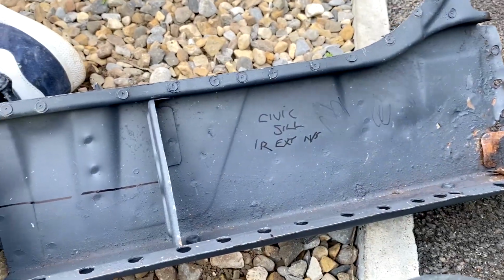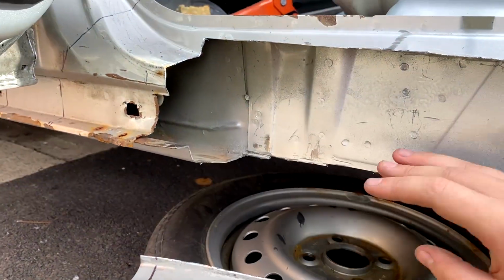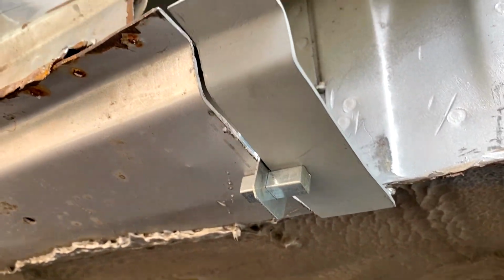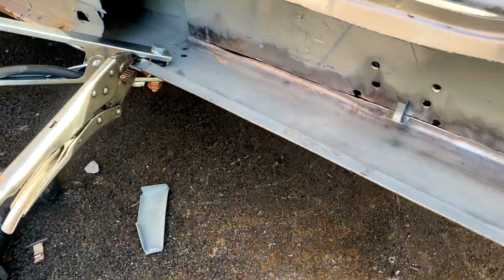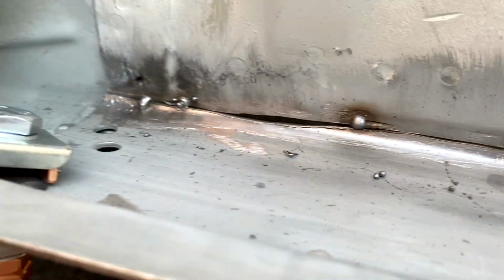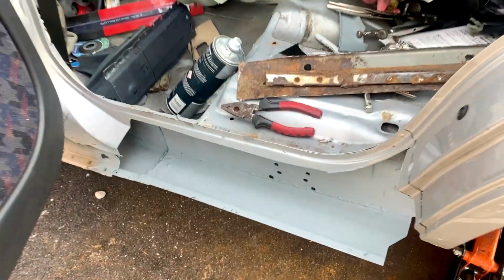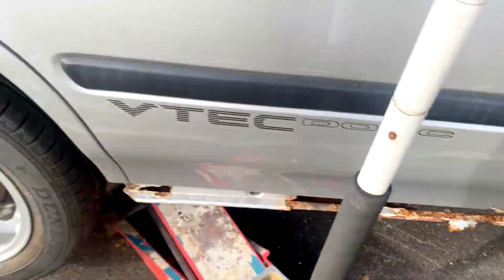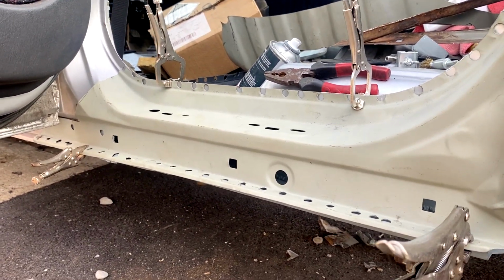Passenger Side Sill Welding Continues - Honda Civic VTi Restoration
In todays Video, the Lower portion of the sill gets welded in, i also make some extra panels which will be ready to go in, in the next video.